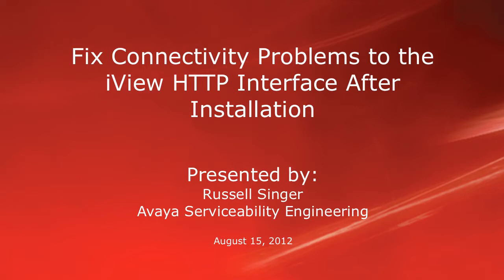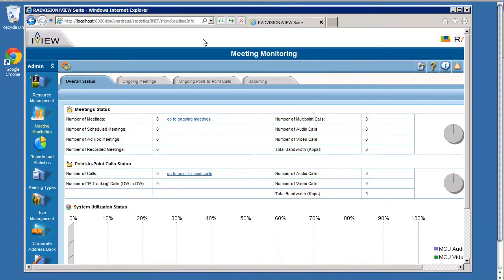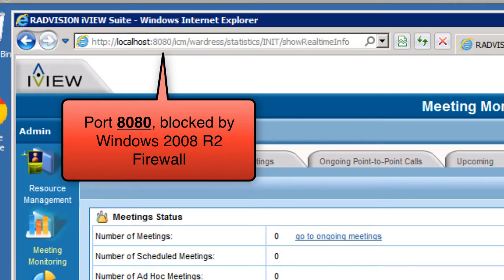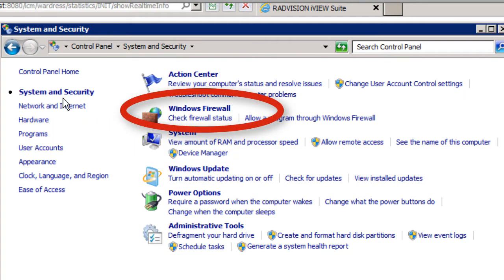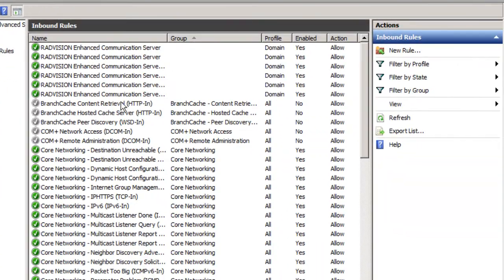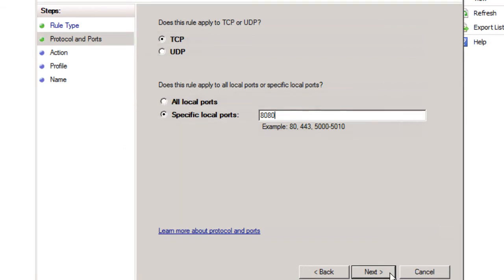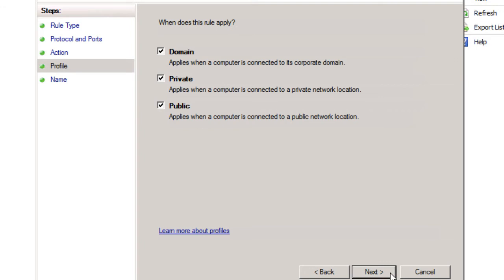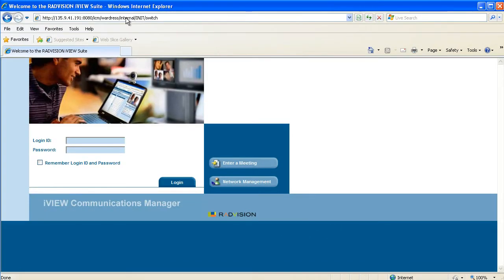How to Fix Connectivity Problems to the Radvision iView HTTP Interface After Installation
This video will demonstrate how to open the correct HTTP port (8080) in the Windows 2008 R2 Firewall, for connectivity between PCs on the network to the Radvision iView Management Suite. Produced by Russell Singer.